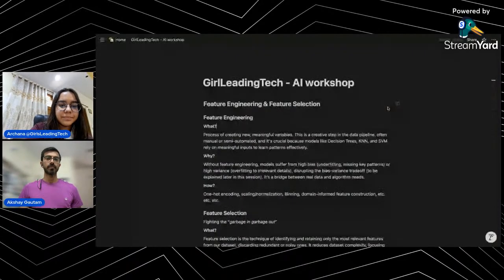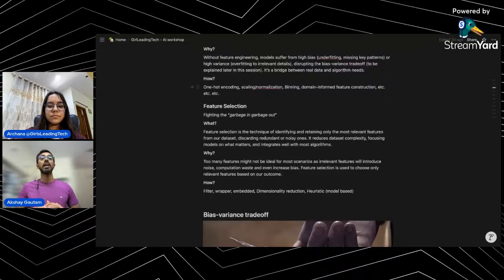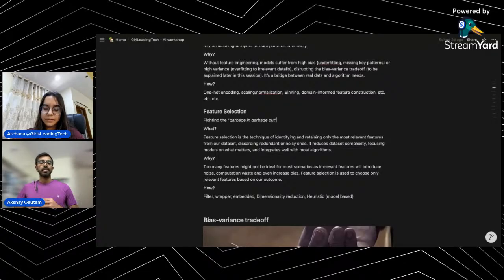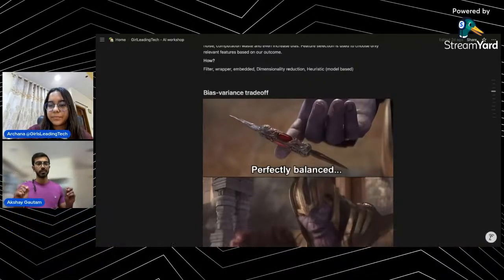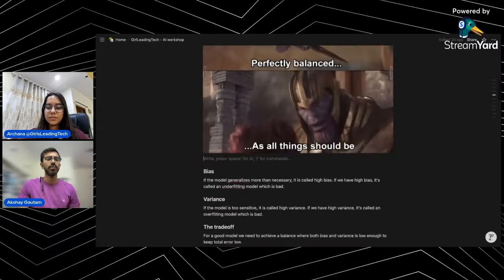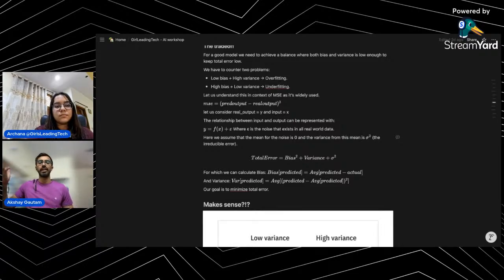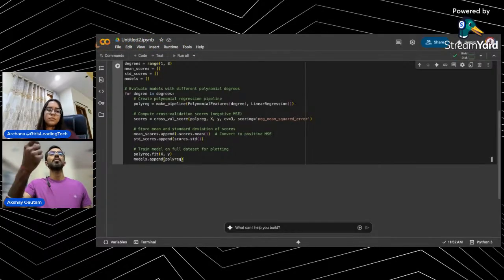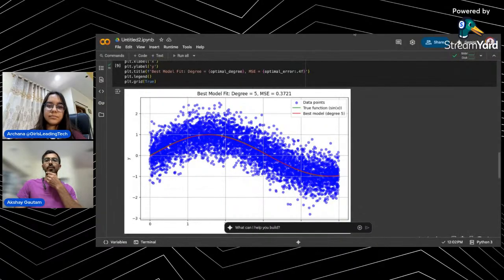Hands on Machine Learning Workshop